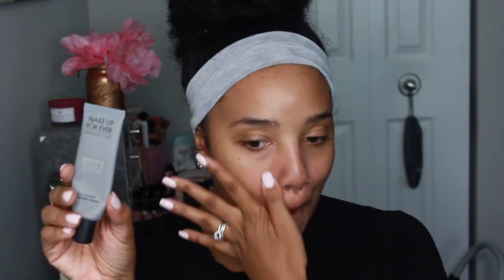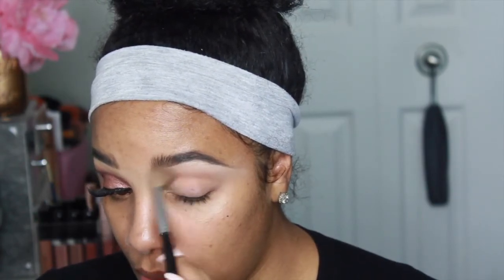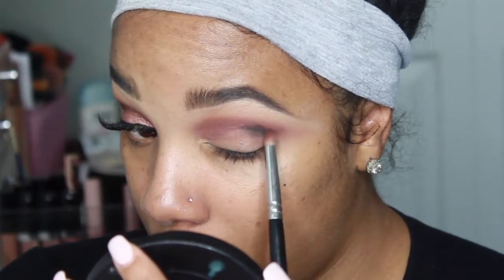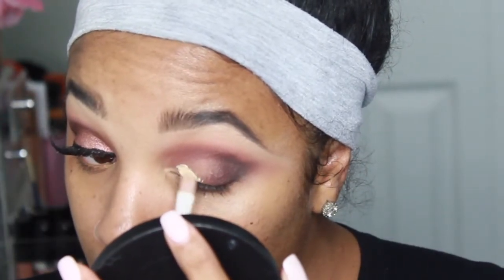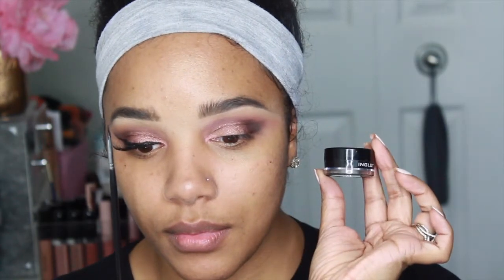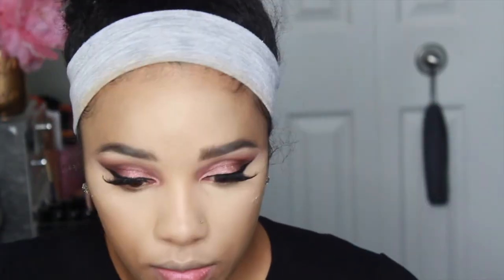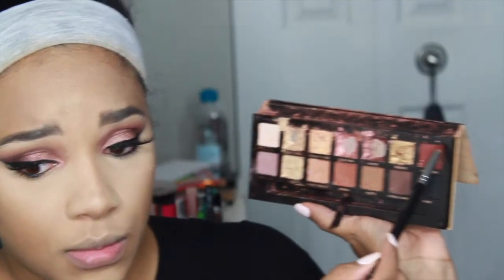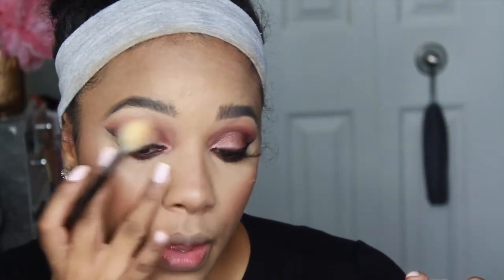SoftGlam | Mauve Smokey Eye | leiydbeauty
Products Used Today:
FACE
Makeup Forever Step 1 Primer
Urban Decay Prep Spray
Huda Beauty FauxFilter Foundation ( Toffee)
Tarte Shape Tape ( Medium)
CoverFX Loose Powder
MarcJacobs Hi-fi Bronzer/Highlight (06)
MAC Melba Blush
Maybelline Rose Gold Highlight
Mario Badescu Lavender and Camimil Spray
EYES
MAC 24 Hour Extended Eye Base
Soft Glam Pallet
Inglot #77 Liner
MarcJacobs liner (Blaquer)
Koko Lashes ( Soho)
LIPS
NYX Earthtone Liner
MarcJacob Lip Gloss ( Pretty thing)